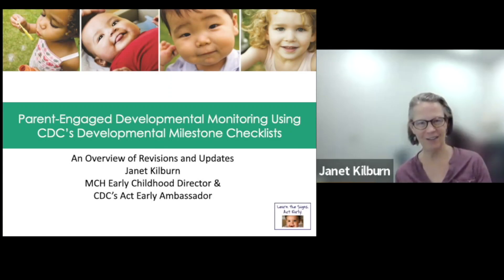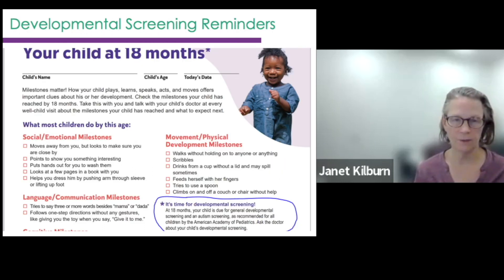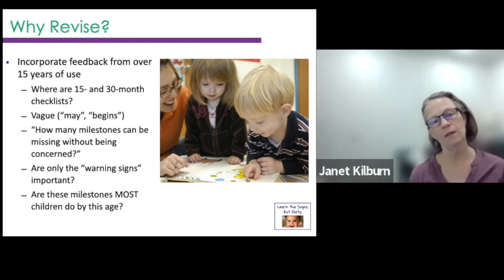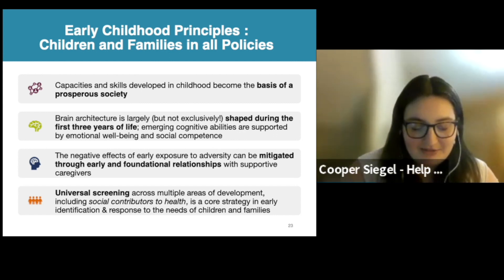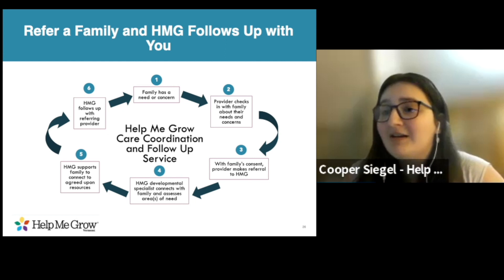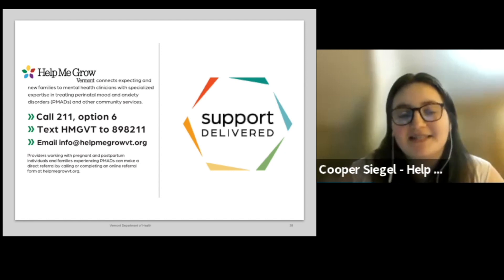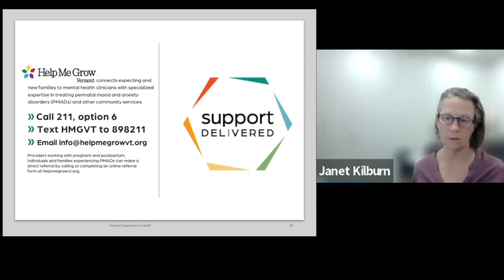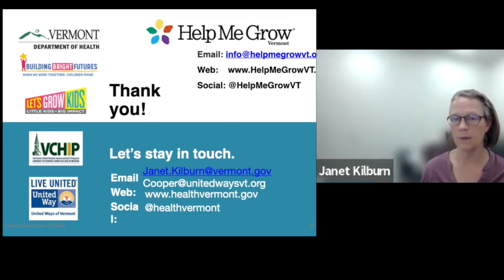Act Early and Grow early childhood presentation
Janet Kilburn, MCH Early Childhood Director and CDC Act Early Ambassador to Vermont, gives an overview of how to use the CDCI's developmental milestone checklists to engage parents in monitoring their children's development.